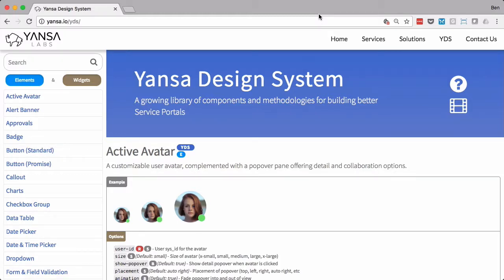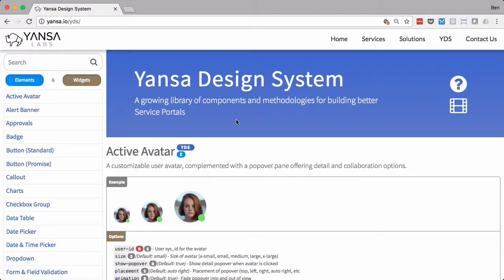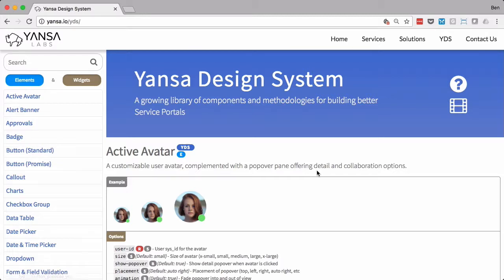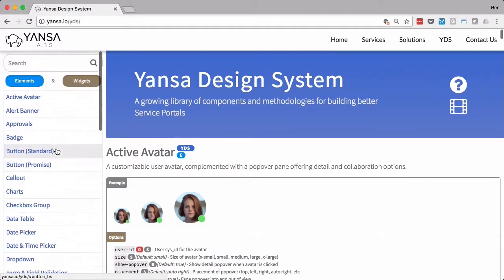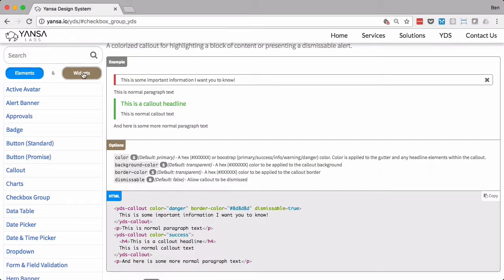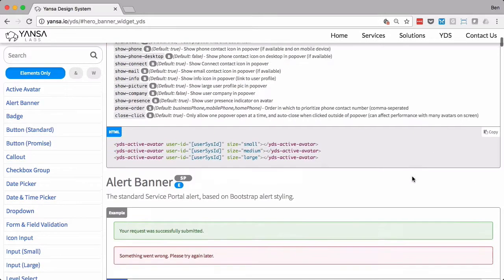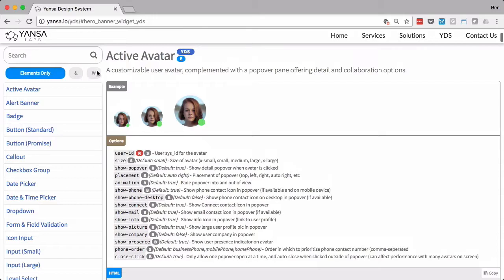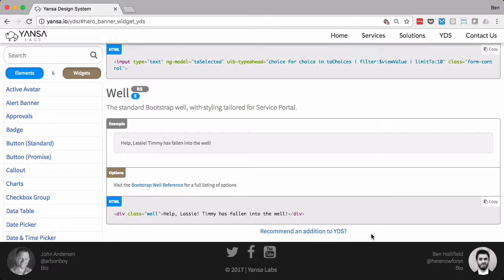YDS Documentation Site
An overview of the Yansa Design System documentation site, your one-stop source for documentation, support, and code snippets for the best of breed in Service Portal components.